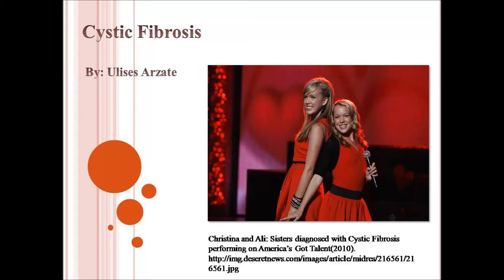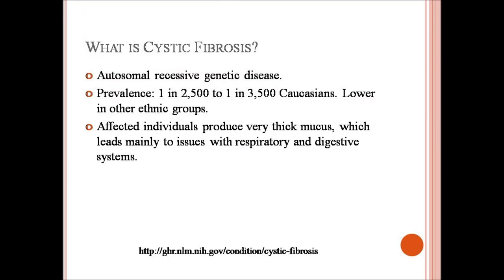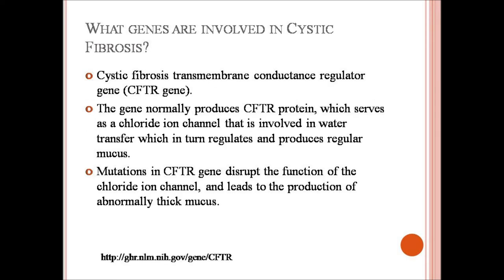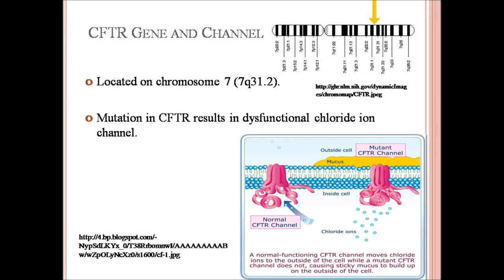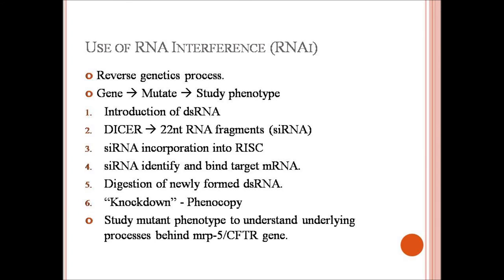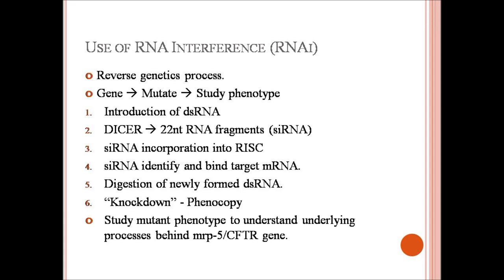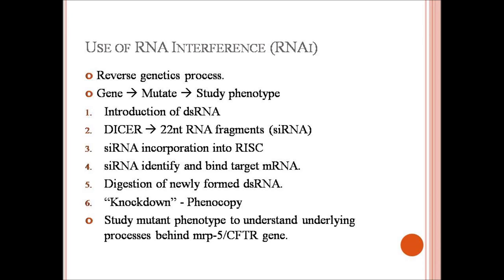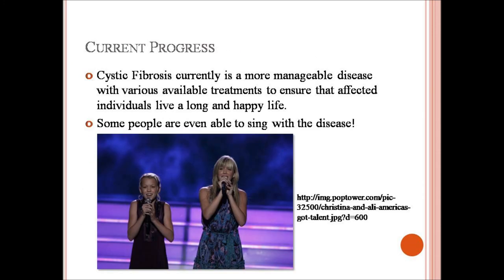MCB 164 - Cystic Fibrosis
A video project made for my MCB164 class.
Covers the genetic disease Cystic Fibrosis.

Shoutout to Christina and Ali, an inspirational pair of sisters with
Cystic Fibrosis who proved to be fierce singers and competitors in

Made by Ulises Arzate.